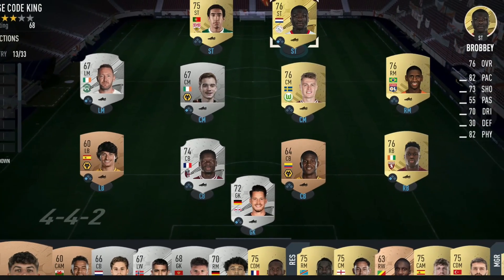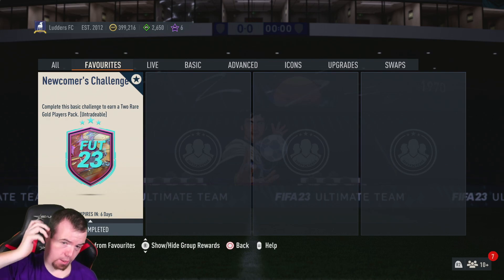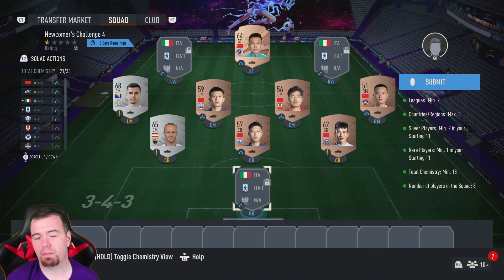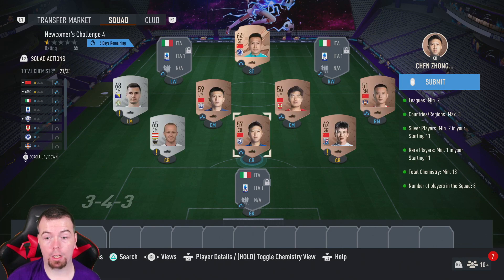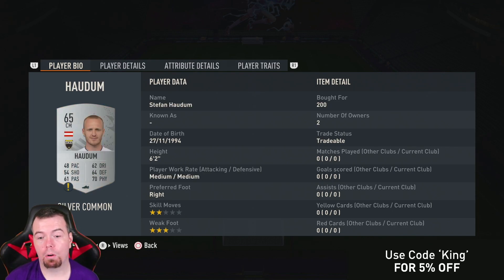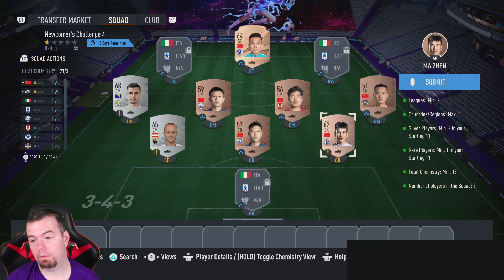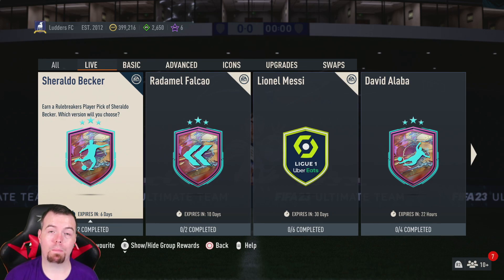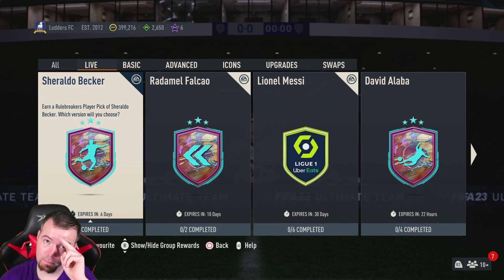Newcomer's Challenge SBC Completed - Tips & Cheap Method - Fifa 23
yo guys welcome to another Rulebreakers sbc video, this is the Newcomer's Challenge, hope it helps and hope you help out the channel